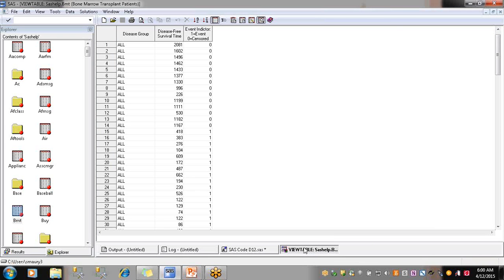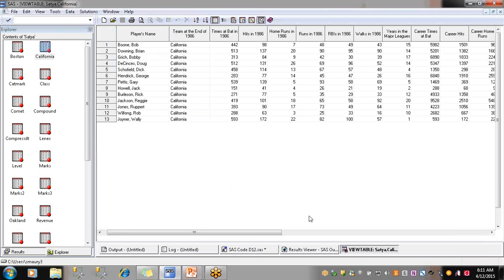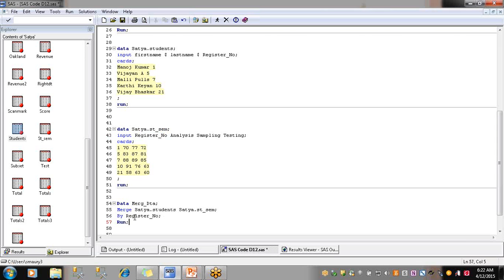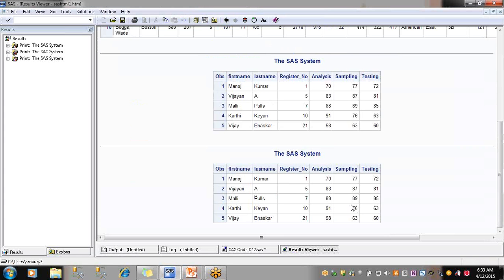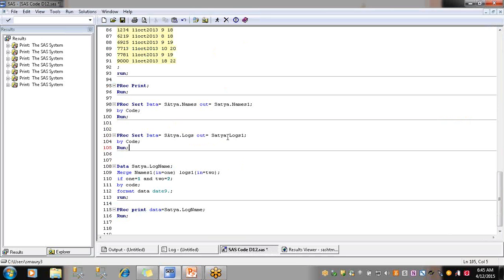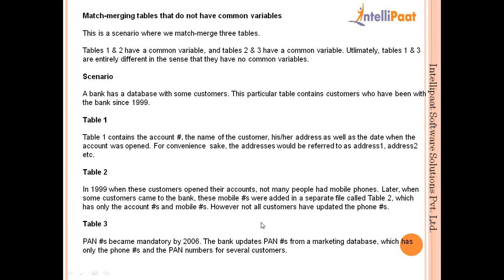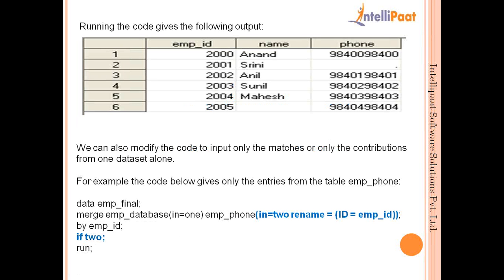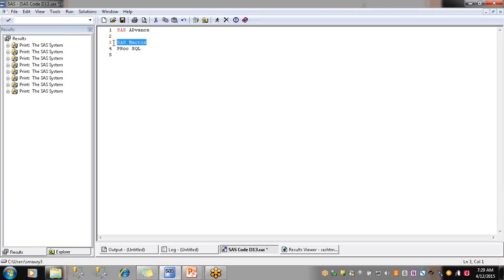Base SAS - Session 13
Match - Merging
IN and Rename